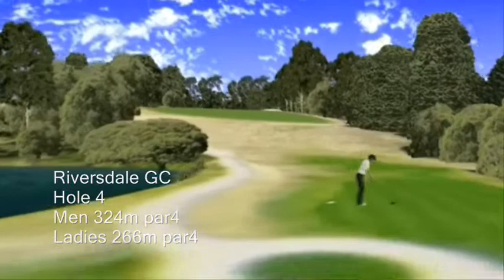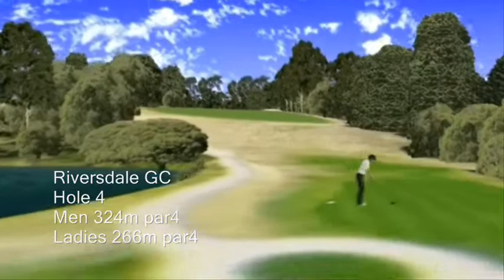Riversdale Golf Club - 4th Hole 3d flyover animation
Take a tour of the 4th hole at Riversdale Golf Club. Established in 1892 and the 2nd oldest club in Melbourne (after Royal Melbourne Golf Club), this 6,072m par 72 course sits on a property with history - in 1869 it was bought by Sir Redmond Barry. On this site he built his country home and named it after the fashionable London suburb where he once lived - St John's Wood. Sir Redmond presided over some of the most famous trials ever held in Melbourne - the most notable being that of Ned Kelly. A comfortably undulating course with picturesque holes, wonderful views  and only 15km east of Melbourne's CBD.